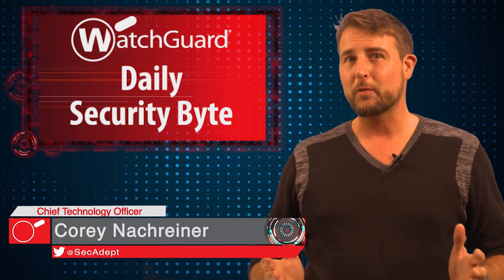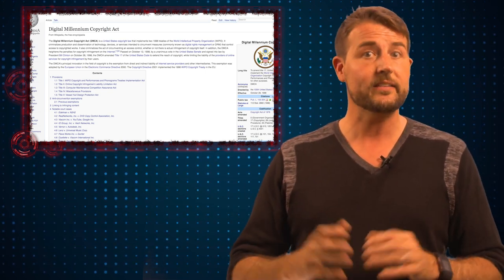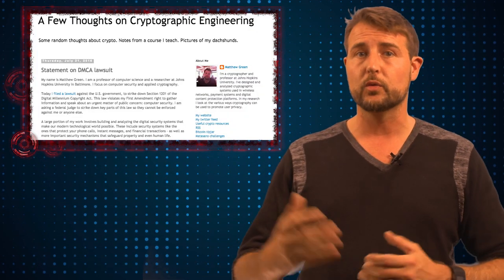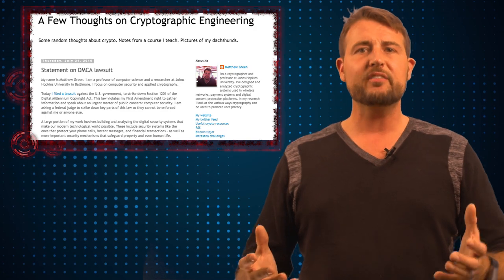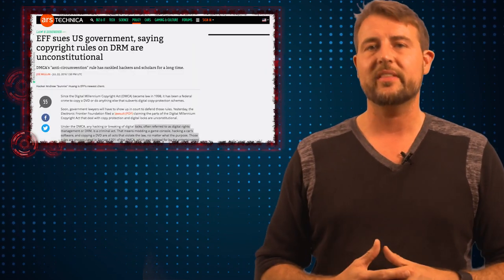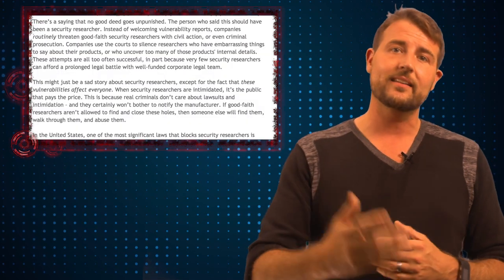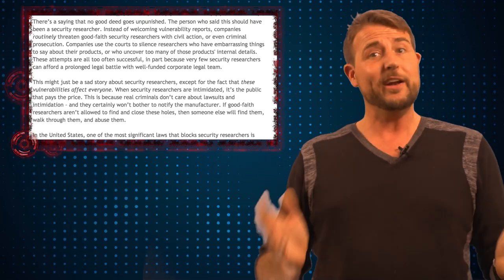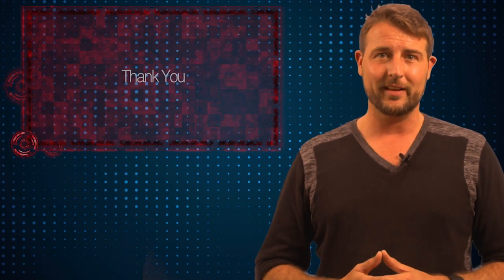EFF vs DMCA - Daily Security Byte